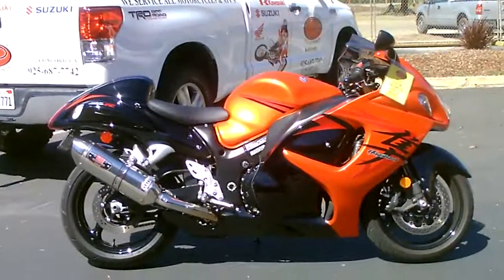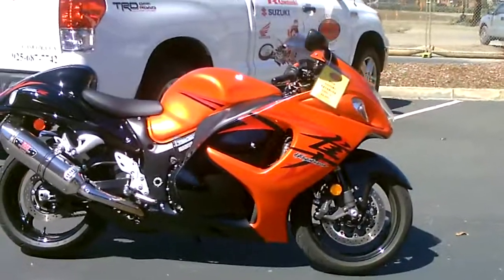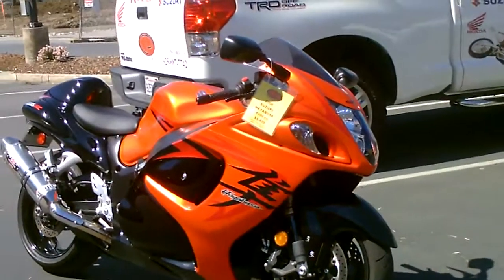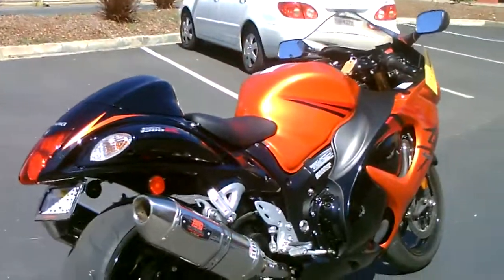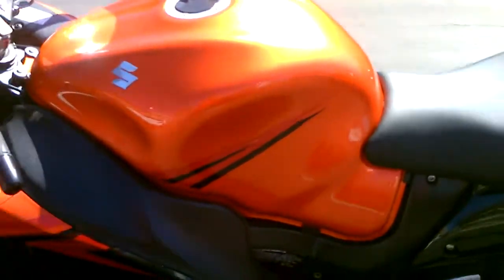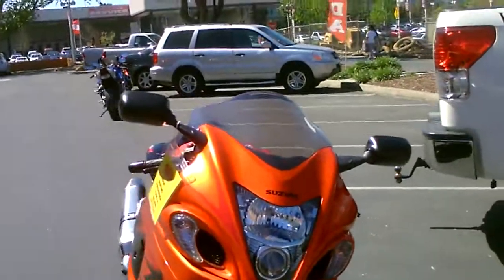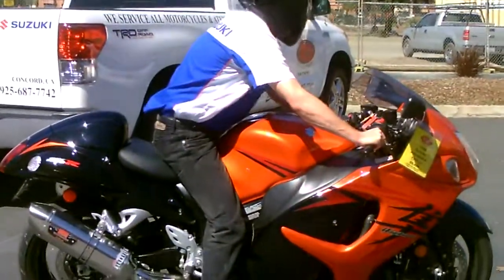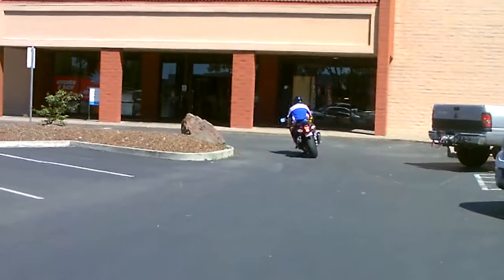Contra Costa Powersports-Used 2008 Suzuki GSX1300R Hayabusa hypersports motorcycle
This showroom condition Two-tone Metallic Orange and Satin Black Suzuki Hayabusa GSX1300R hypersport cycle was just acquired with only 4143 miles on the odometer!!!   She is in fantastic condition equipped with a gorgeous sounding Stainless Steel Yoshimura exhaust system and she is ready to make your sport motorcycle dreams come true for only $9,499!!!  Come by to check it out and make an offer to purchase, if we can do it we will!!!